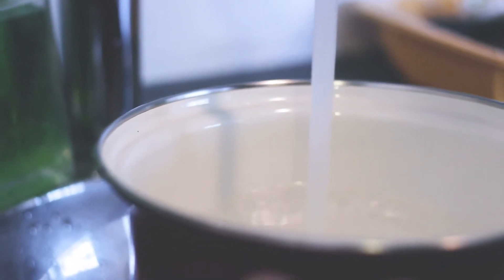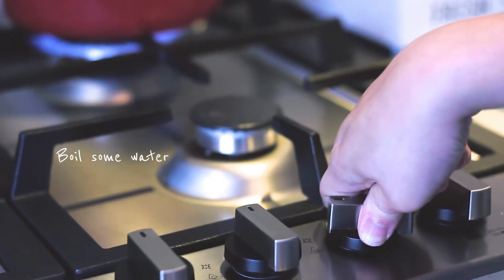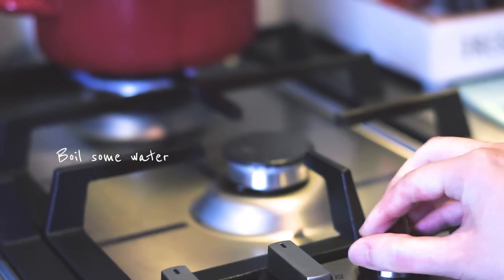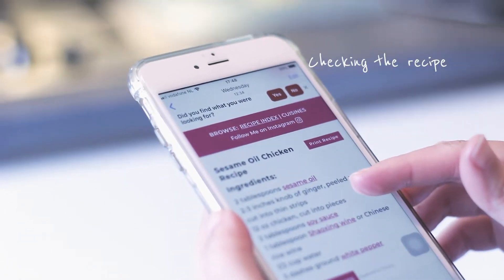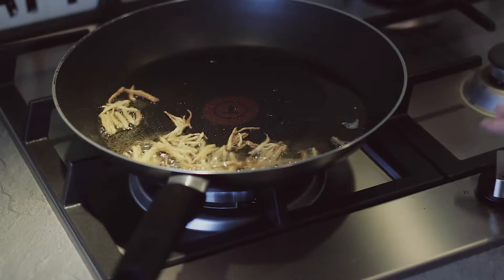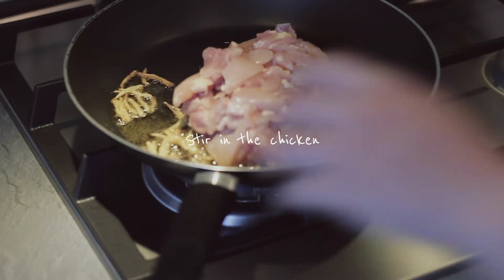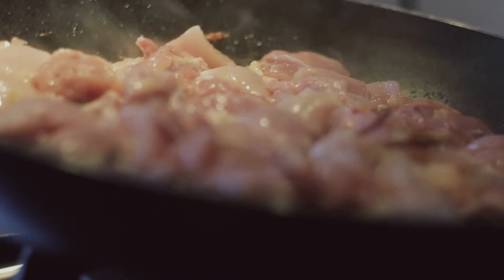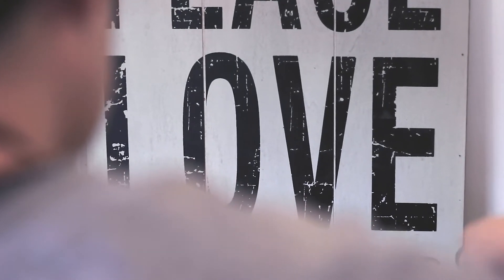Amsterdam Daily Life Vlog | Cooking Sesame Oil Chicken Somen | 麻油鸡素面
Trying out a new recipe - yummy! Super simple and satisfying dinner with mainly just ginger, sesame oil, chicken and somen.